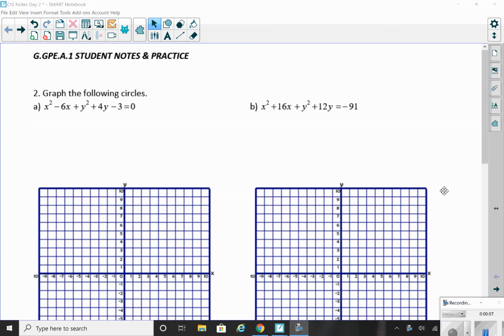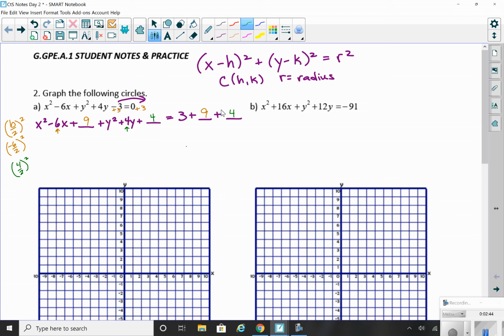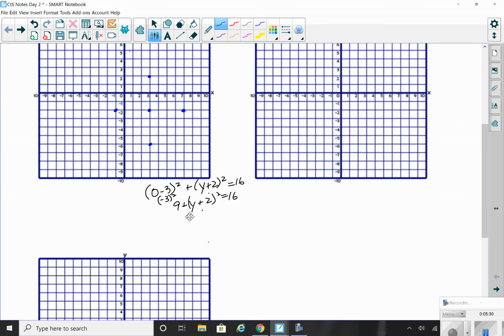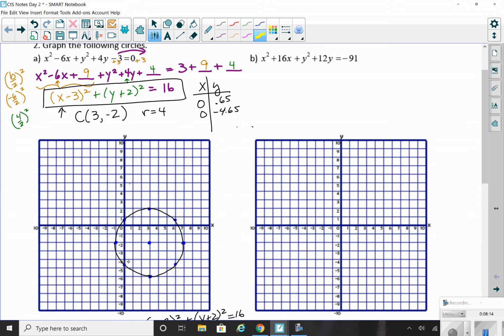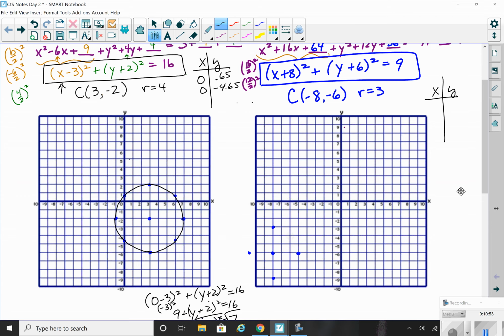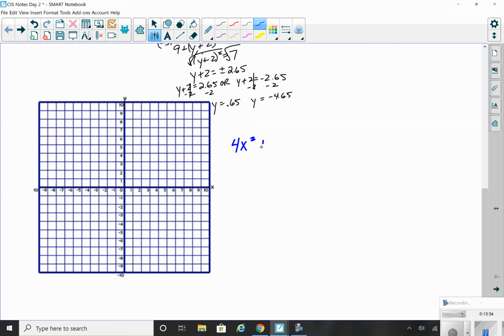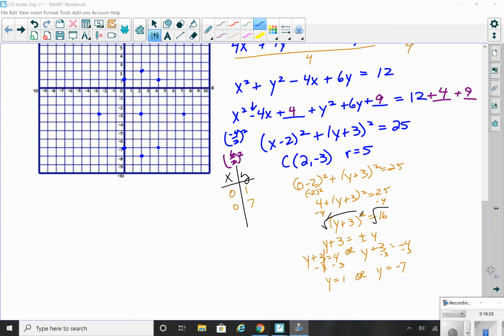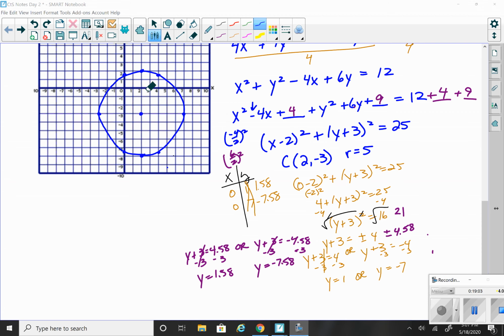Completing the Square-Circles-day 2